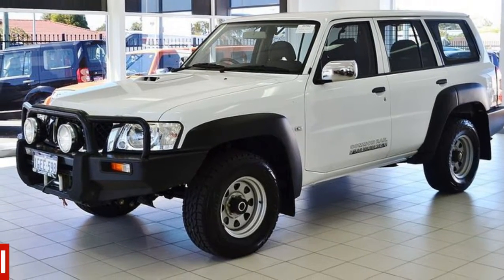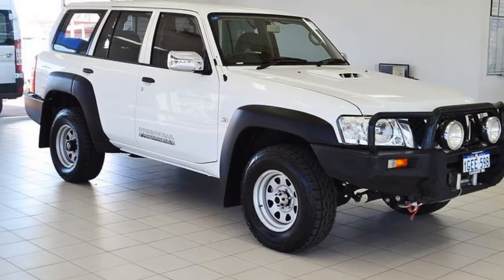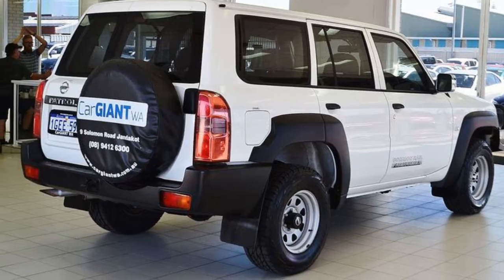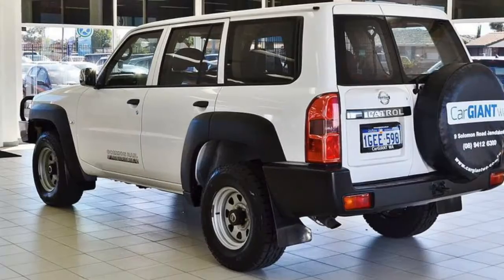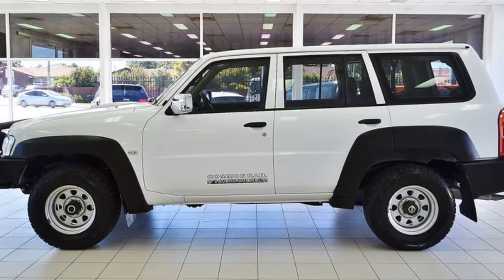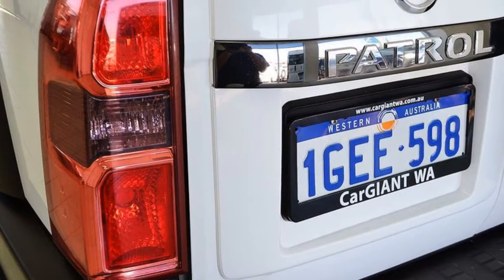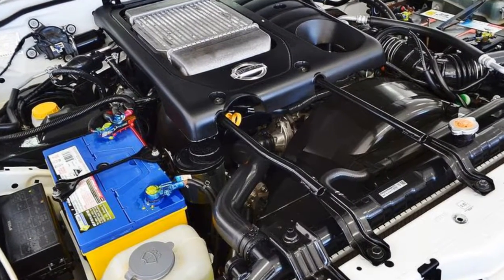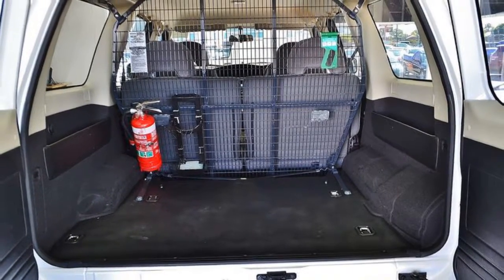2011 Nissan Patrol GU VII DX (4x4) White 5 Speed Manual Wagon